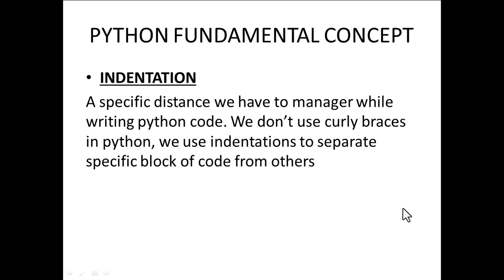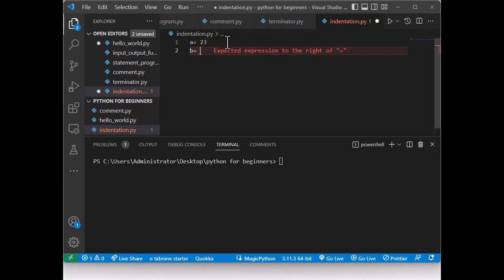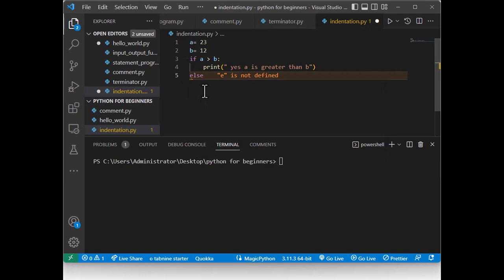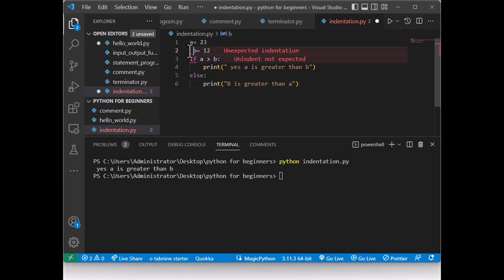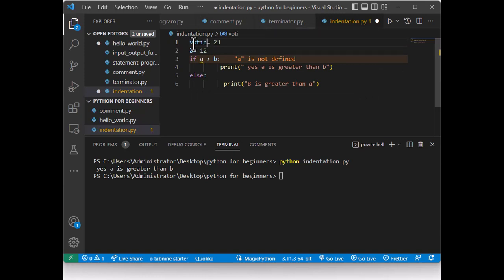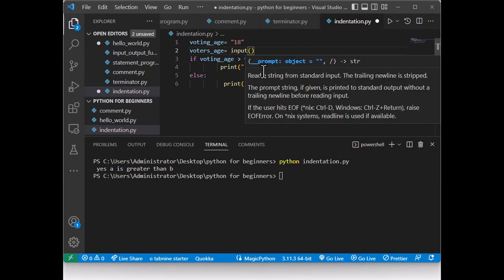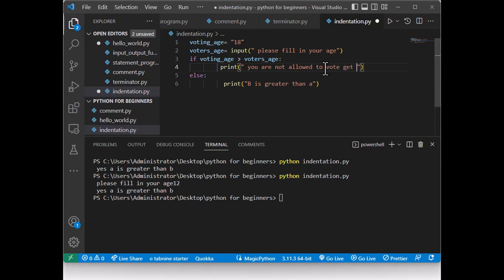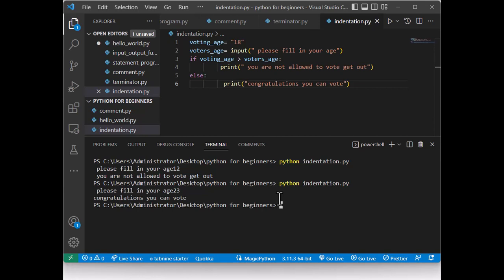python indentation py